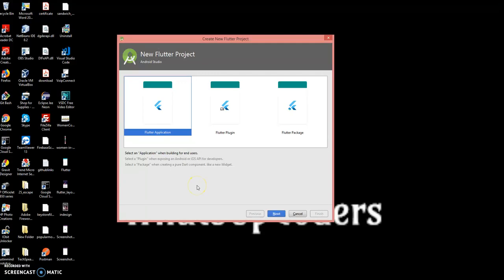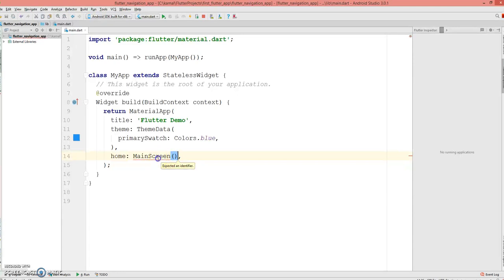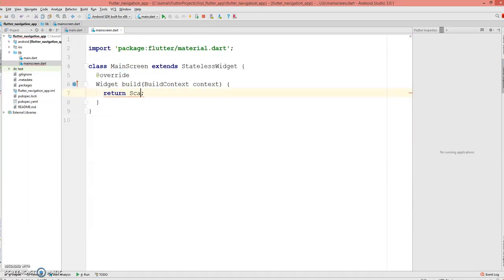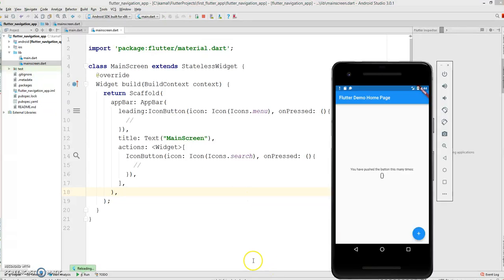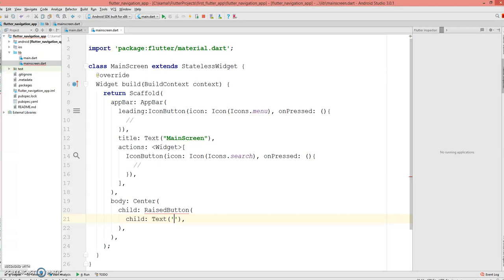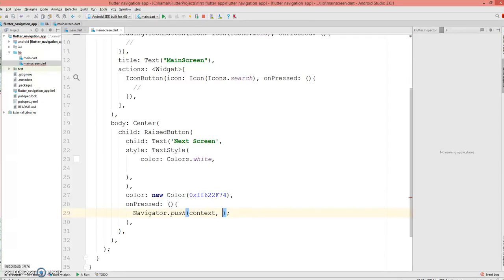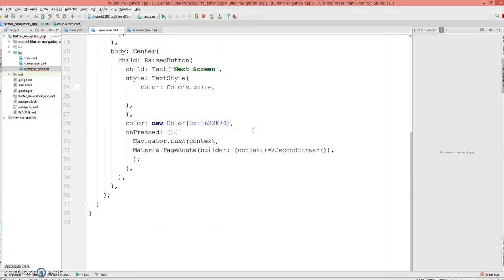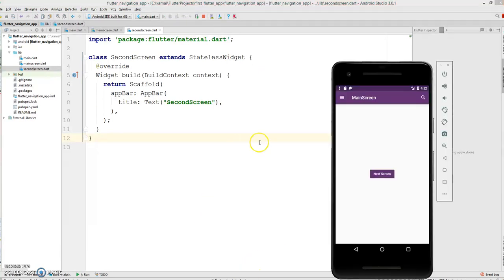Flutter Tutorial - Flutter Navigate to New Screen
How to navigate from one screen to another Screen in Flutter.